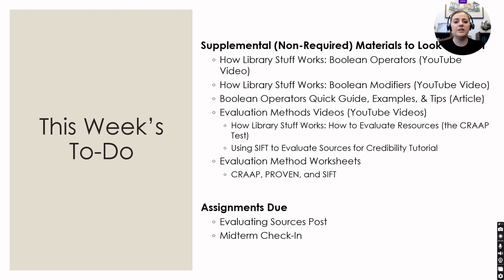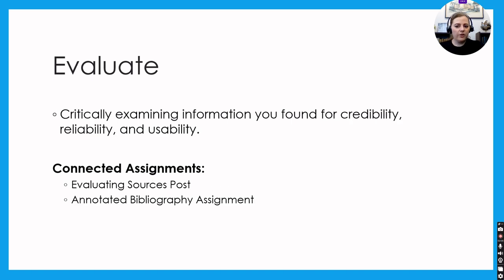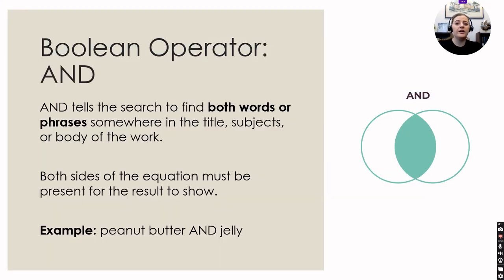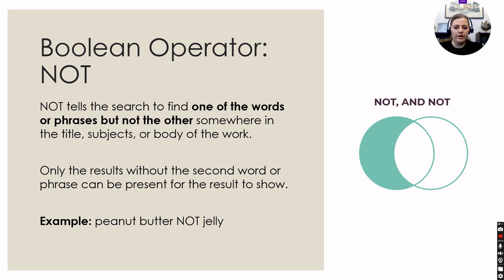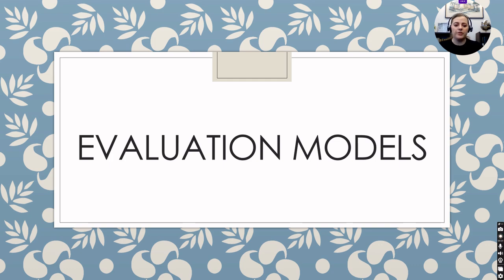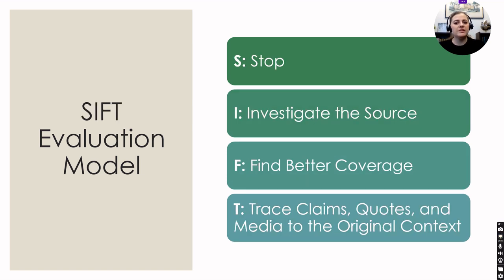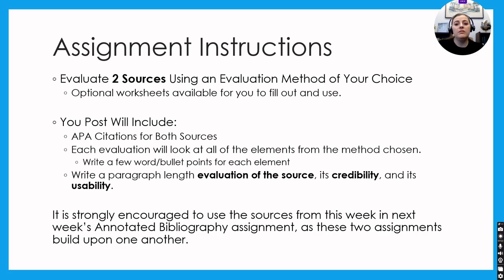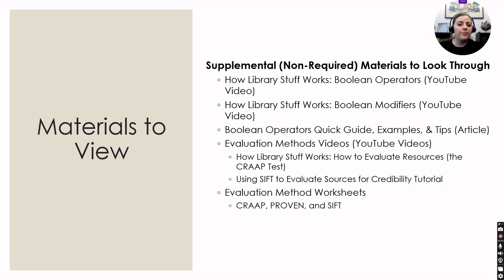LIBS 301: Week 4 Instructor Video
This video introduces Week 4 of LIBS 301: Digital Research for Academic Endeavors. Materials covered includes the information literacy concepts of Find and Evaluate, and looks at searching library databases and evaluating found sources.